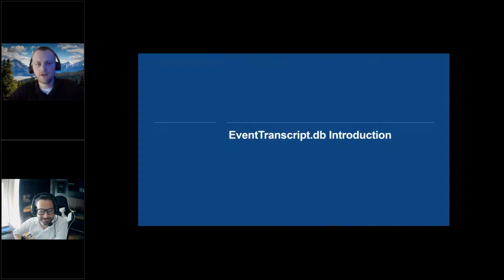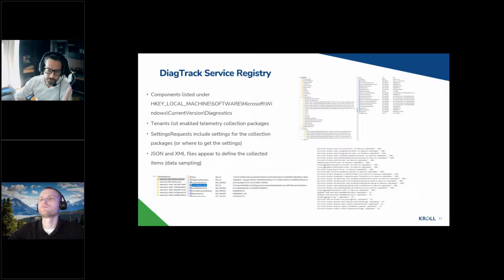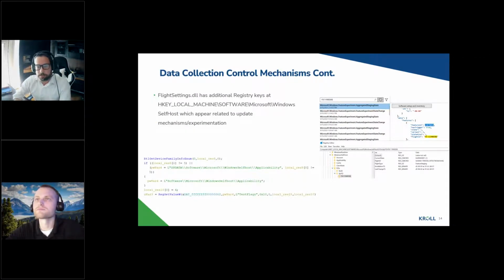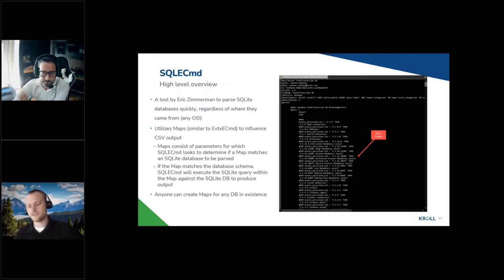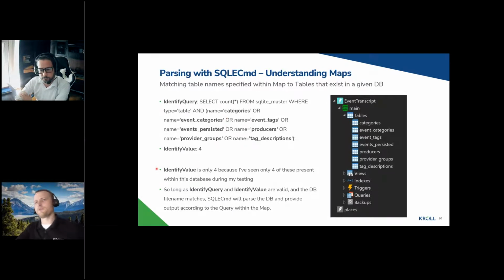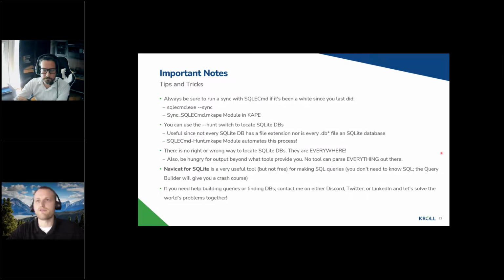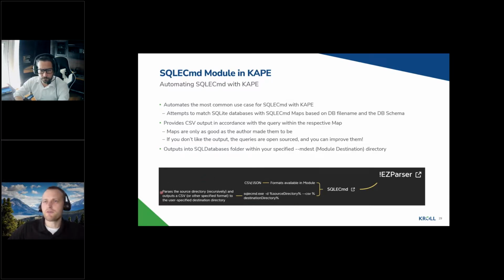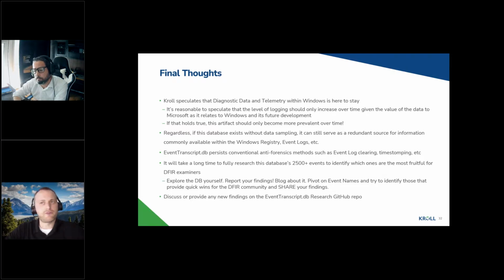How to Use KAPE and SQLECmd with EventTranscript.db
EventTranscript.db, a recently discovered Windows 10+ artifact, can track and maintain a wealth of artifacts and data elements. Kroll’s Andrew Rathbun and Josh Mitchell found that Kroll Artifact Parser and Extractor (KAPE), leveraging the EventTranscriptDB Target and SQLECmd Module, will collect the database from any Windows 10+ system if the database is enabled and parse it accordingly.

In this webinar replay, Andrew and Josh walk through the benefits of using the EventTranscriptDB Target using KAPE, parsing EventTranscript.db using !EZParser or SQLECmd Modules and how to set up EventTranscriptDB SQLECmd Map within your local instance of KAPE.

This webinar covers:
· Overview of the DiagTrack service
· Ways control mechanisms can impact logging
· Data sampling and how to identify its presence
· EventTranscript.db in everyday analysis
· How EventTranscript.db can be the only location of certain information
· Investigative workflow using the applicable KAPE Target and Module

                o SQLECmd
                o Timeline Explorer